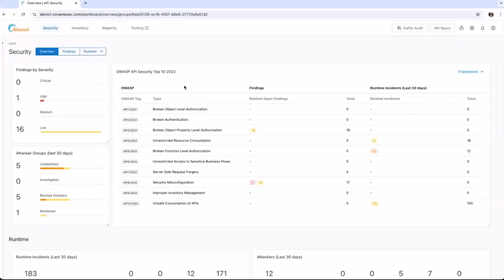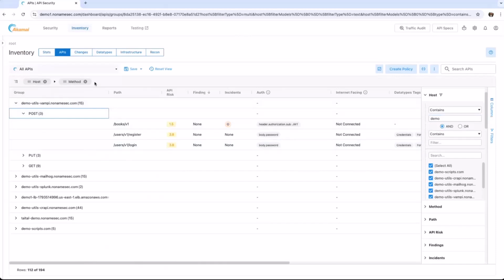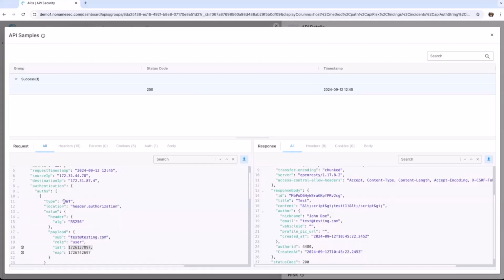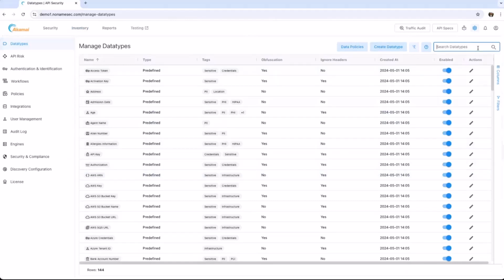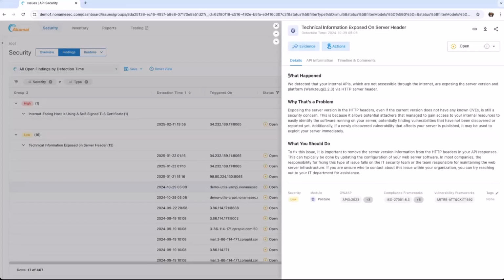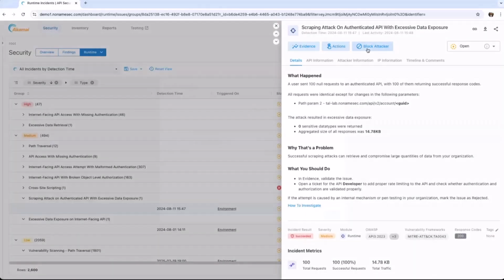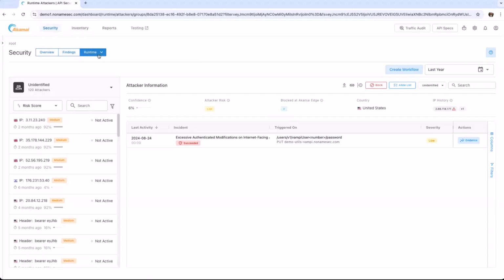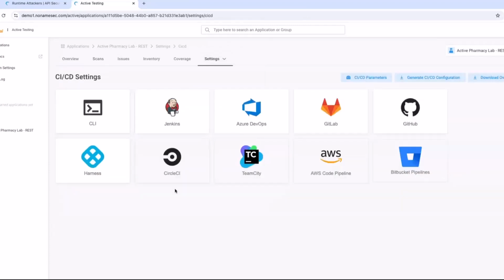API Security Demo by Mahatma